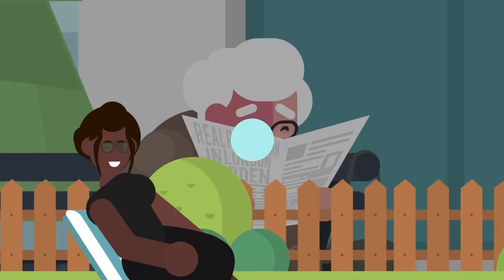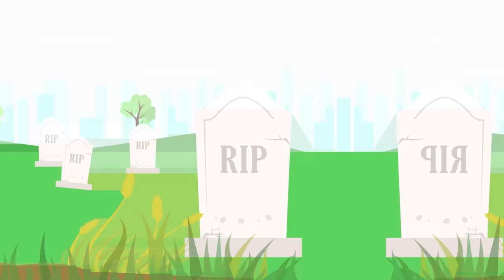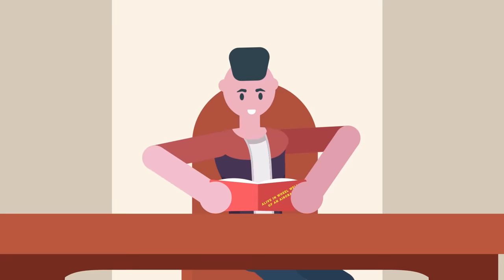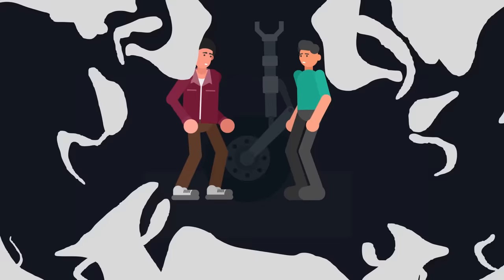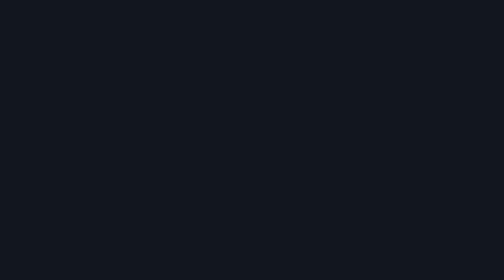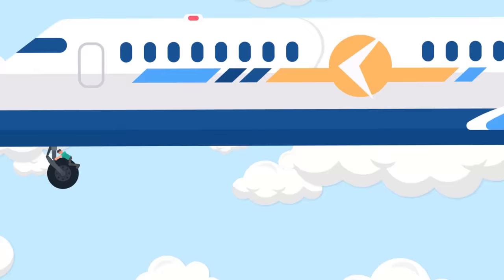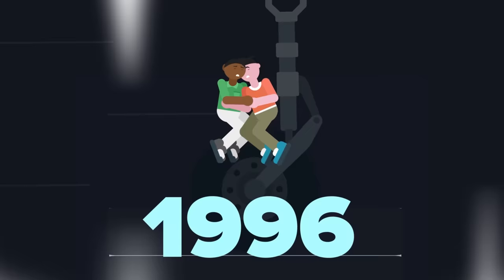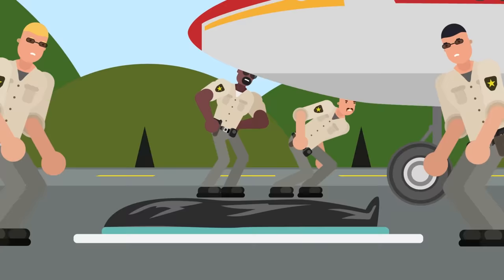What Happens When You Hide in the Landing Gear of a Plane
Chances are if you are hiding in the landing gear of a plane, things arn't going so well for you. And while it may seem like it's a good idea, you clearly haven't thought this through. In today's animated airplane video we are looking at some unfortunate and crazy people who have hidden in a planes landing gear as a stowaway.